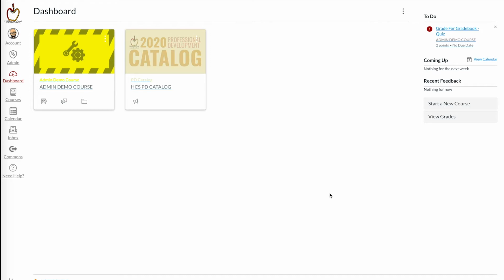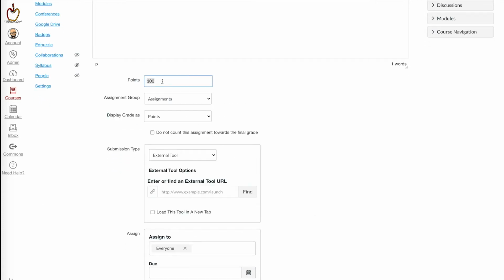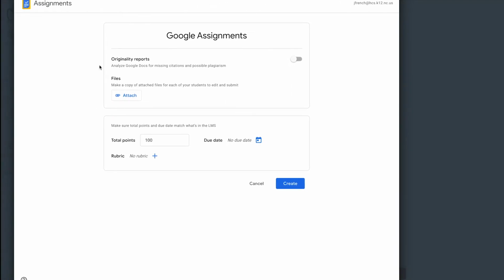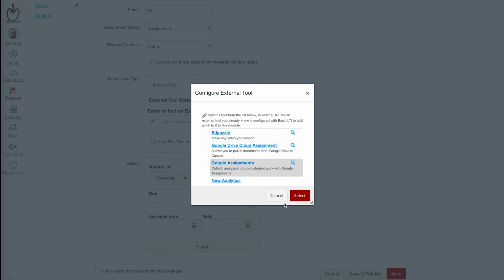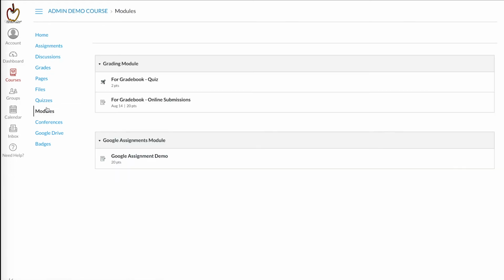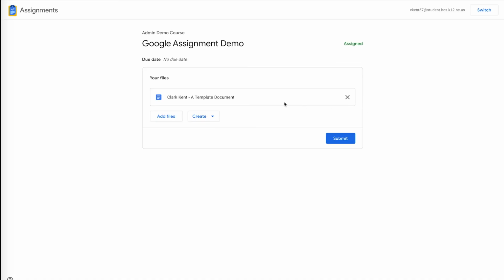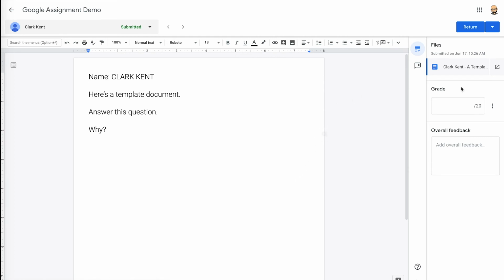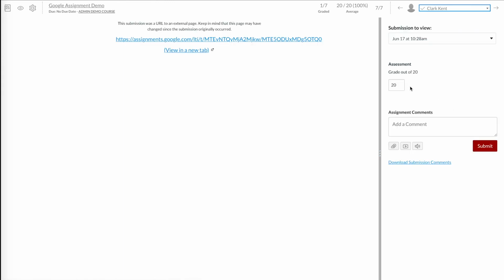Canvas in the Classroom | Google Assignments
The Google Assignments Canvas integration takes the best part of Google Classroom's grading functionality and brings it to Canvas.  Check out this video to learn a little more about it.